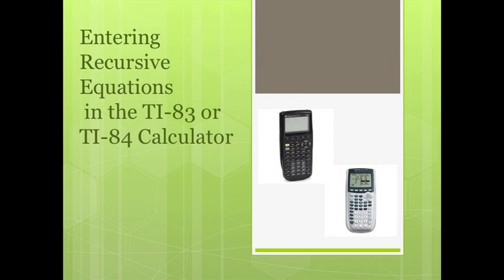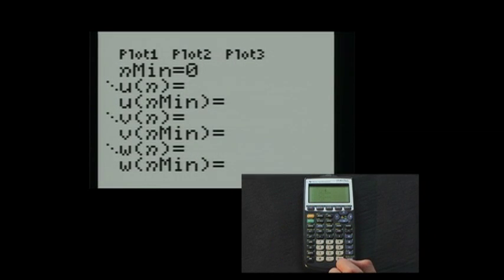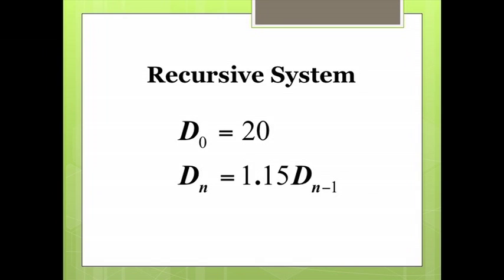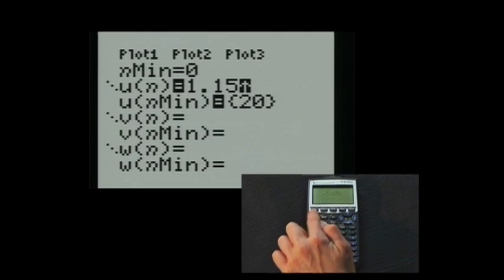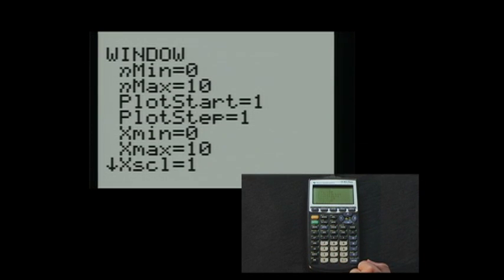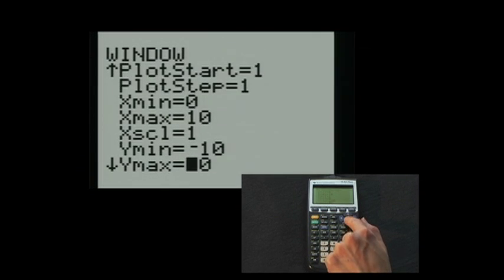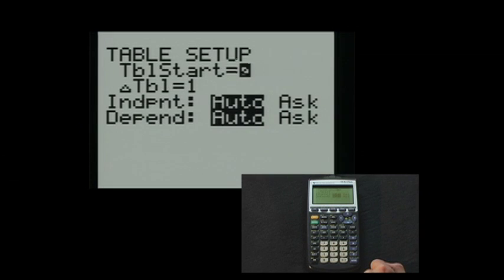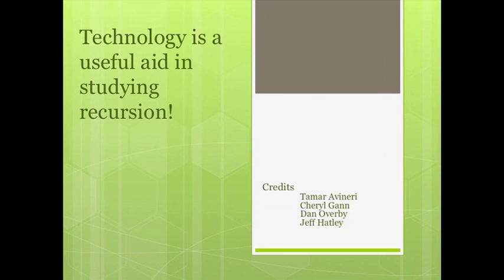Entering Recursive Equations in the TI-83 or TI-84 Calculator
This video covers how to enter recursive equations into the TI-83 or TI-84 calculator.